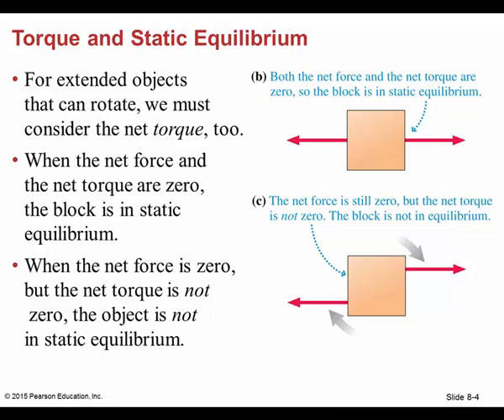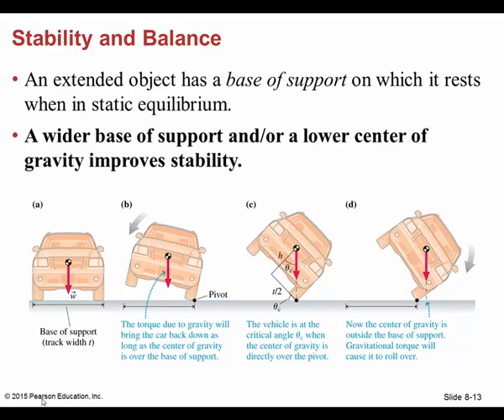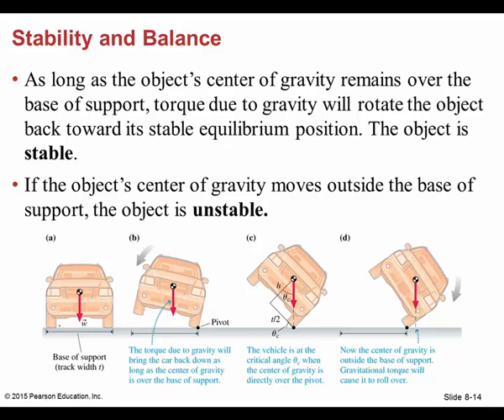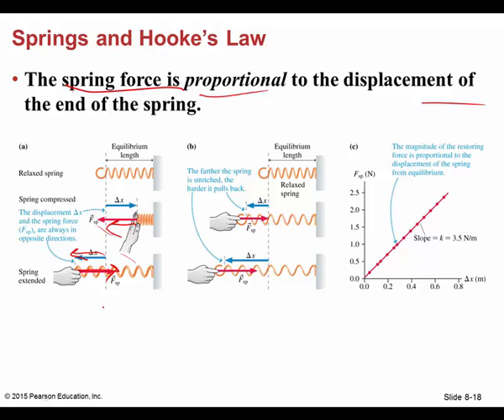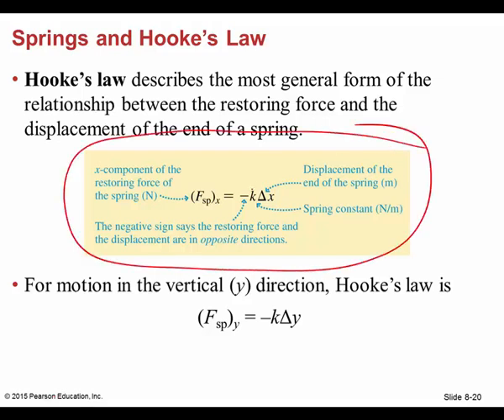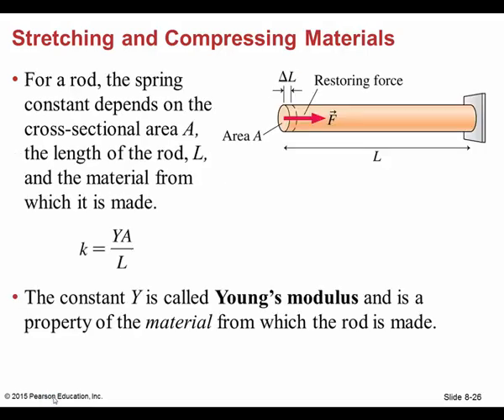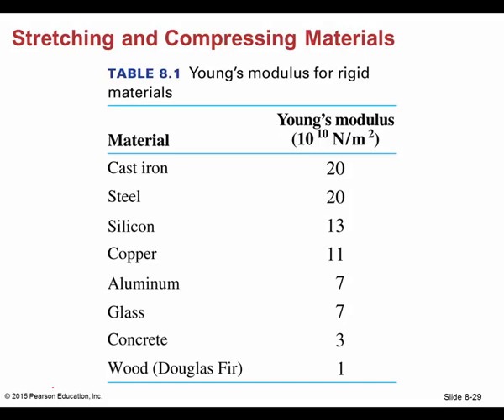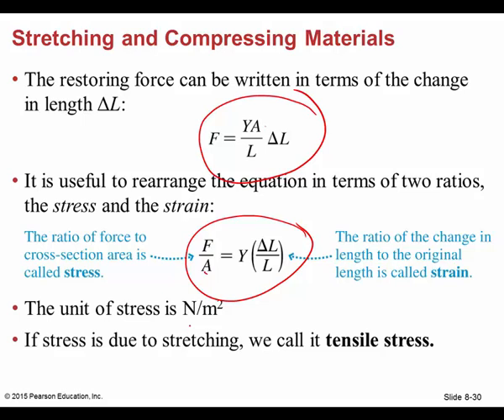Chapter 8 Equilibrium and Elasticity